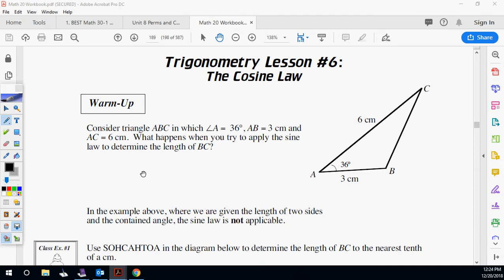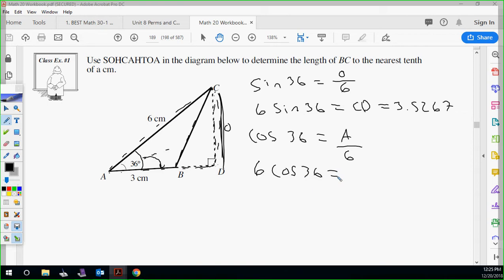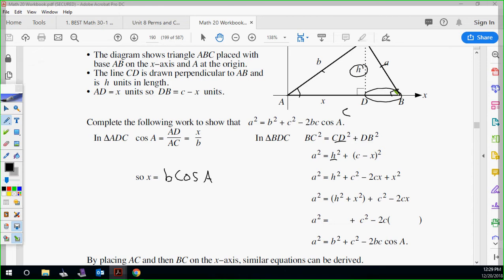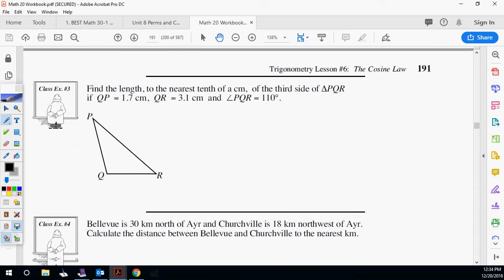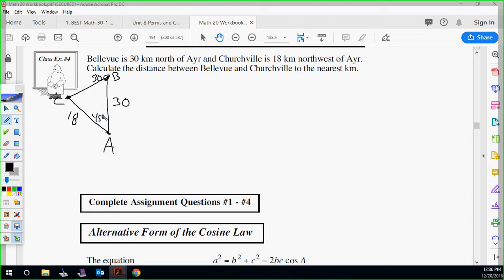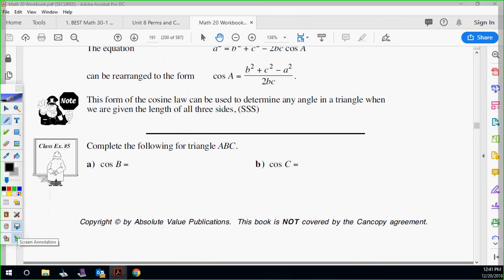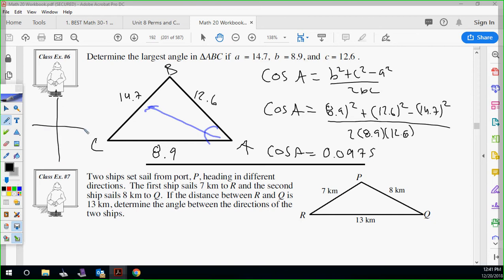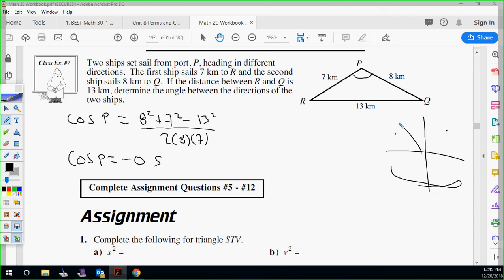S3 Chapter 3 Lesson 6- Cosine Law M20